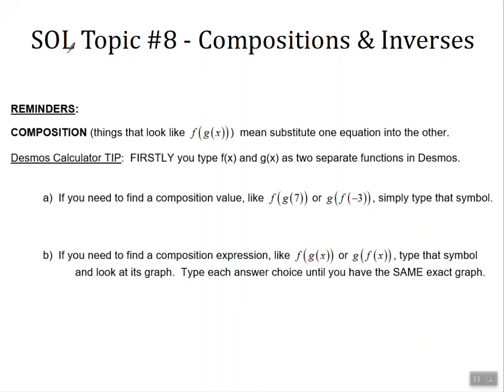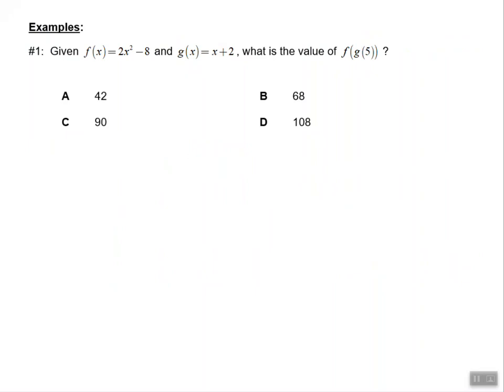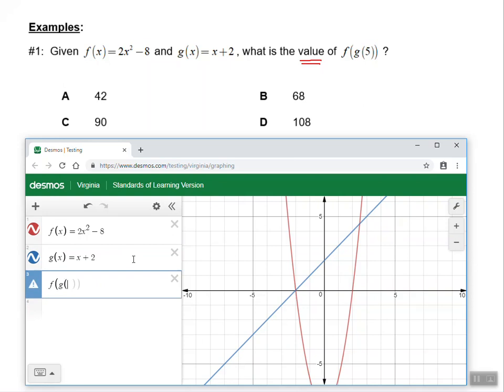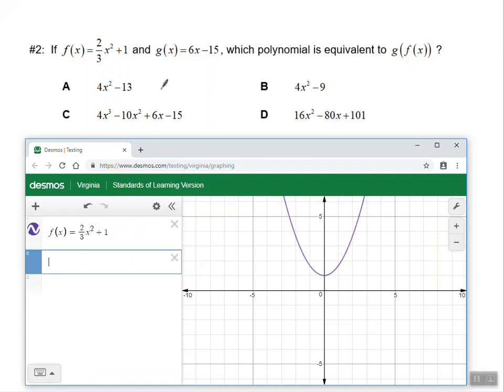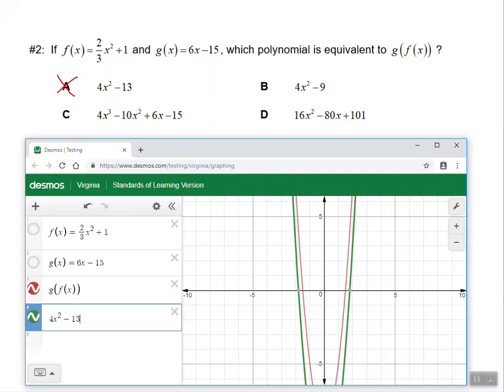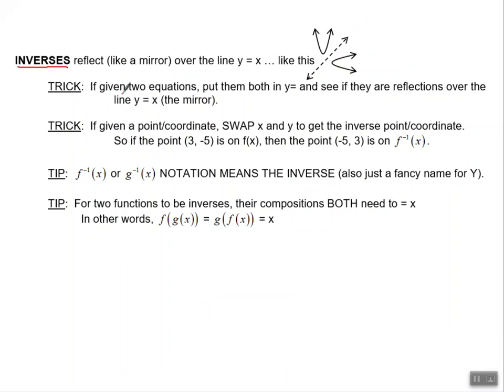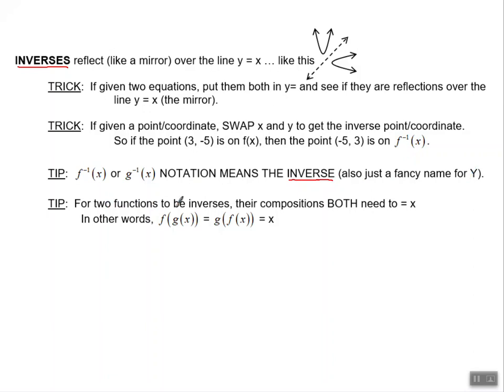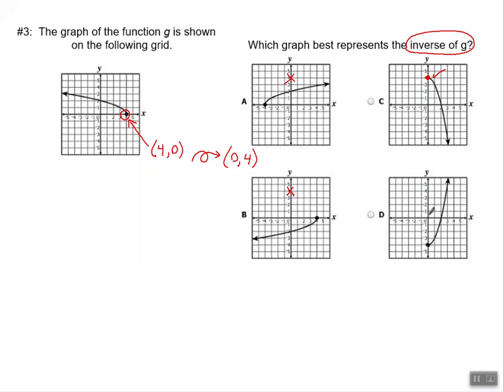Algebra II Packet 8 - Compositions and Inverses with Desmos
This SOL Review Tutorial will show you tips and tricks on the Desmos online calculator for SOL AII.7g,h Compositions and Inverses.